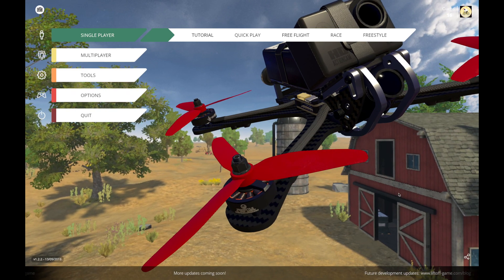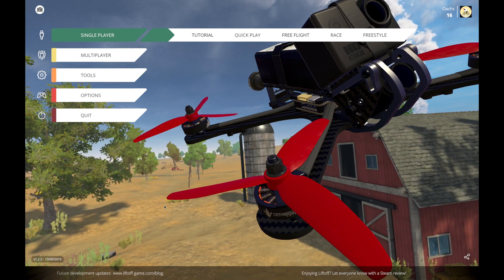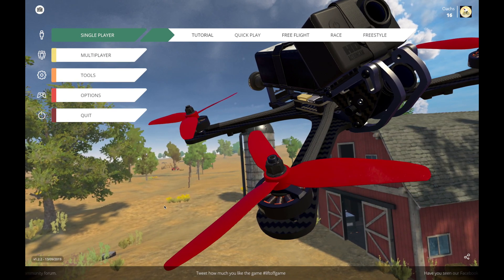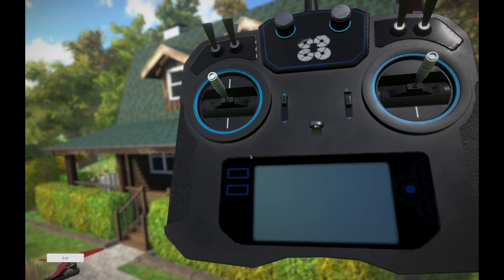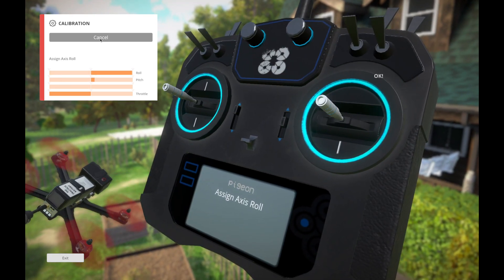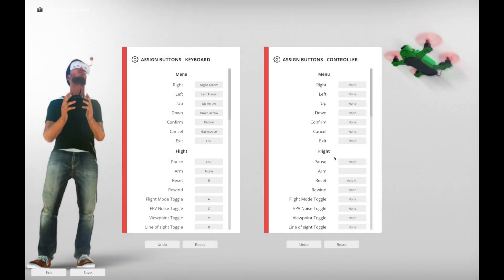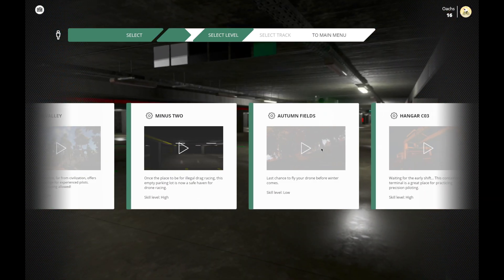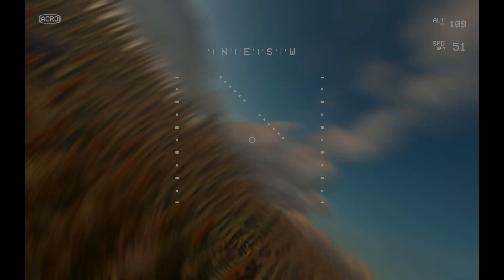How to use the DJI FPV Radio with FPV Flight Simulators - December Update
As of the December 2019 DJI FPV firmware update, it has suddenly gotten a whole lot easier to use the DJI FPV radio as a flight simulator controller.  Now instead of needing a special USB to PPM adapter,  you can simply use the USB cable you already have for doing firmware updates to connect the radio to your computer.

In this video I demonstrate how to connect and calibrate the radio for use with the flight simulator Liftoff on my Mac.  Should be very similar on a PC or with other flight sims like DRL or Velocidrone.